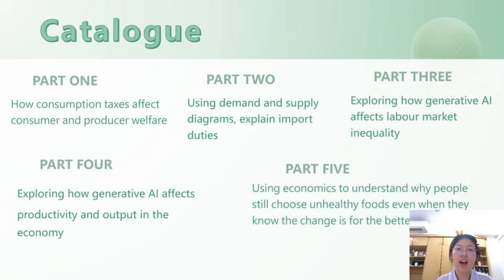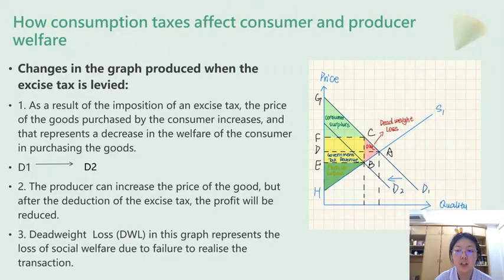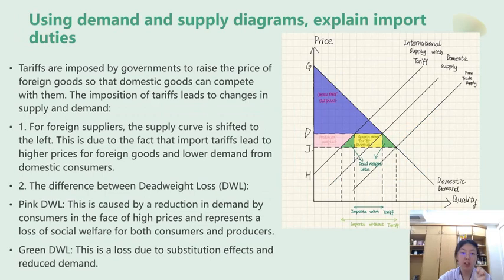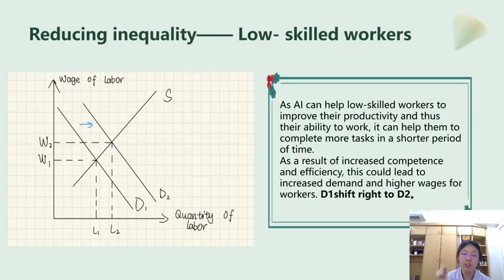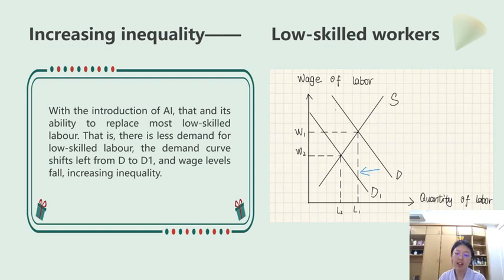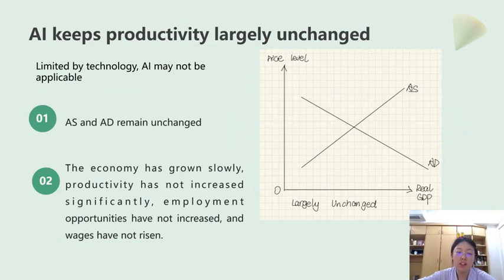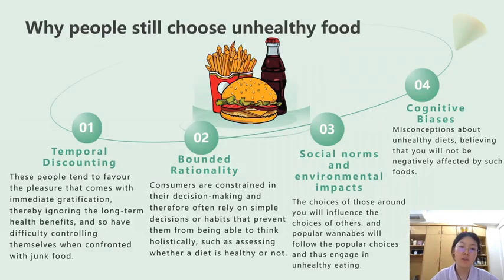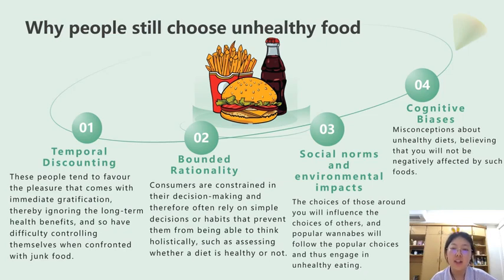Zhou Jiaqi BUSM2563 A3